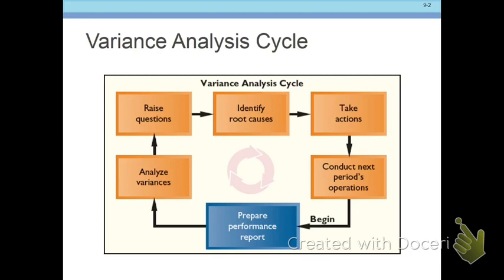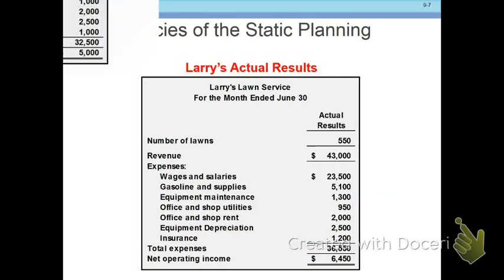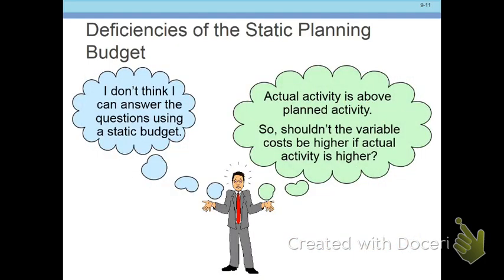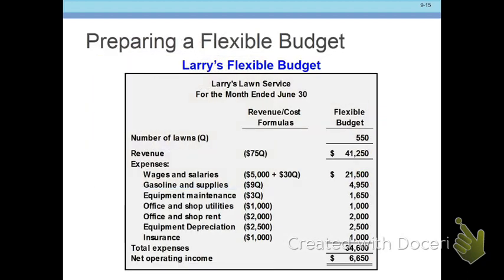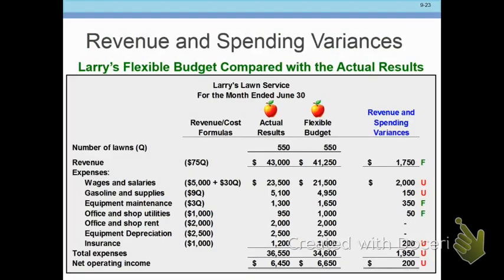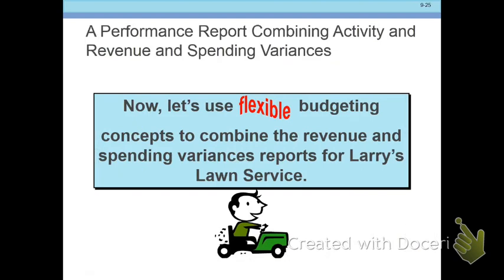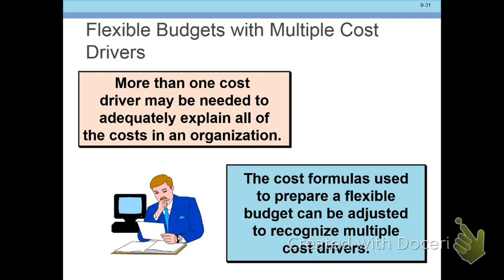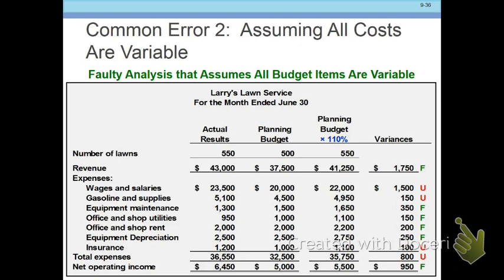ACC 212 chapter 9